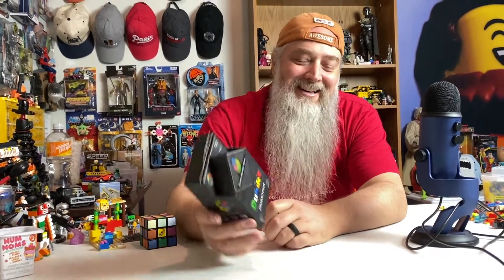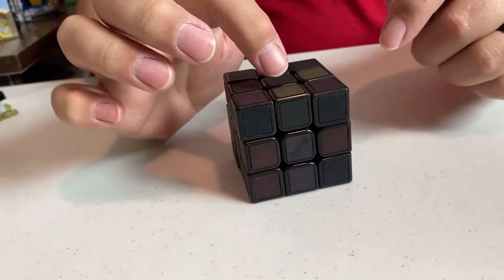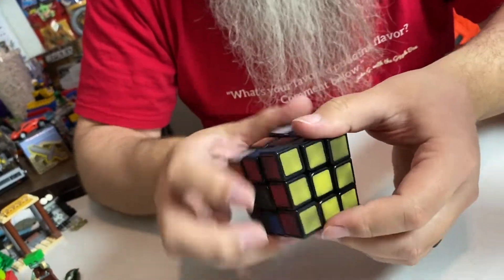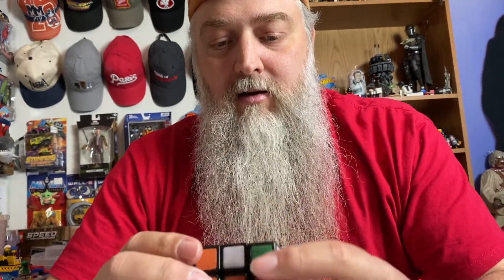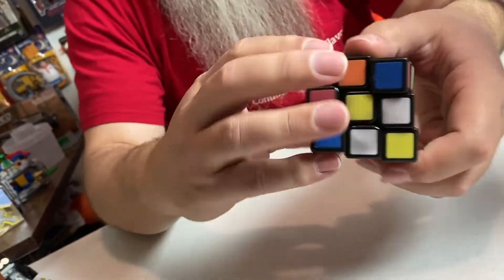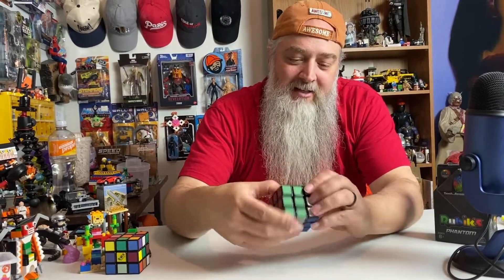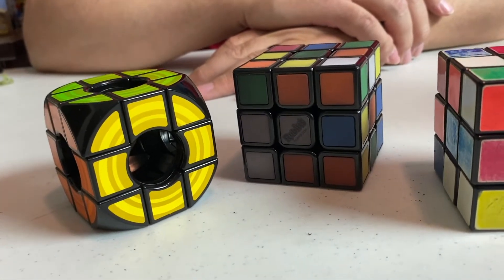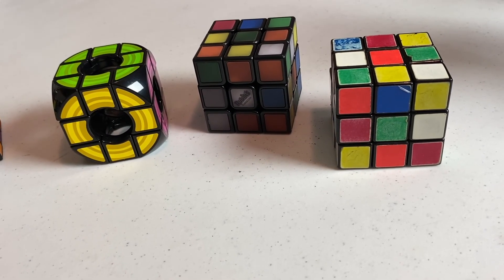Taking a look at the Rubik's Phantom cube. Can this cube be solved?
Found the New Rubik's Phantom Cube at Walmart.